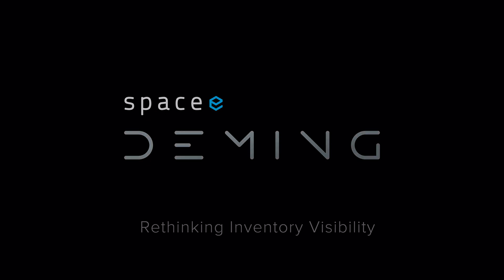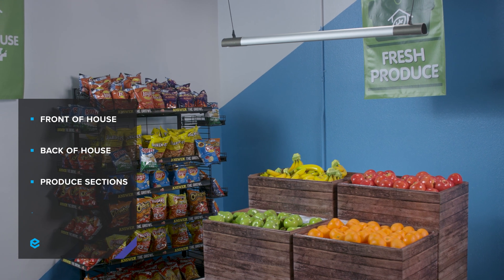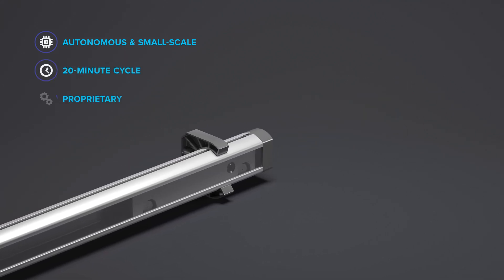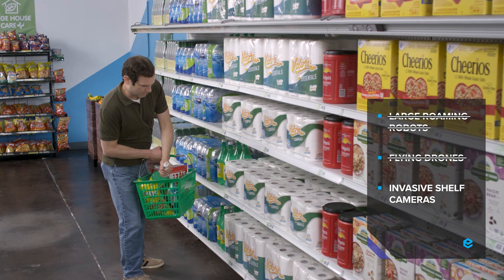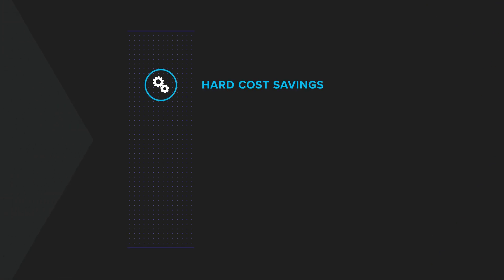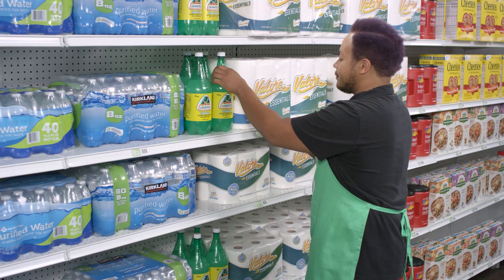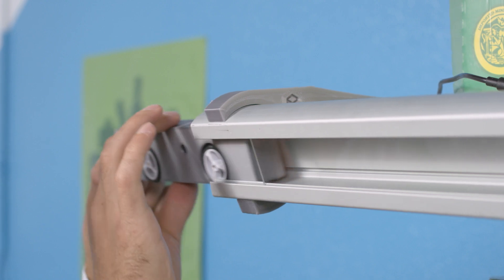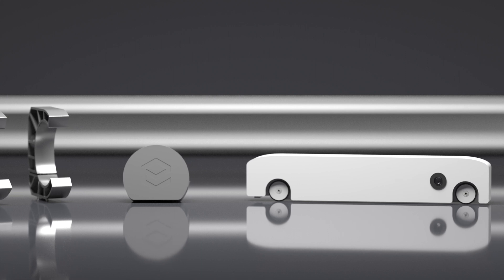Deming - Inventory Visibility Robotics and A.I.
Deming powered by Spacee is a computer vision based IOT smart shelf inventory monitoring system that uses AI and machine learning to collect data at the shelf edge on out of stock, planogram compliance, out of stock velocity, and price label integrity.